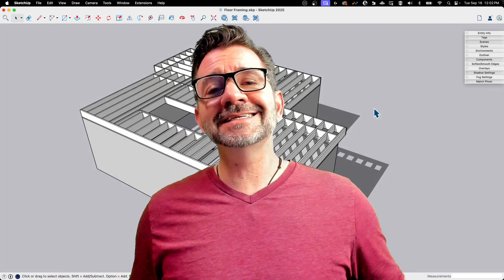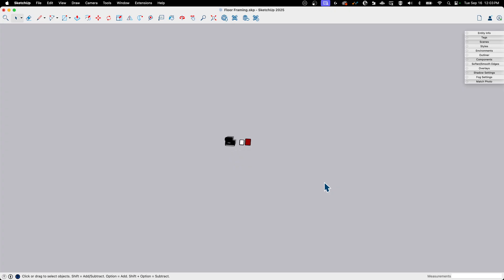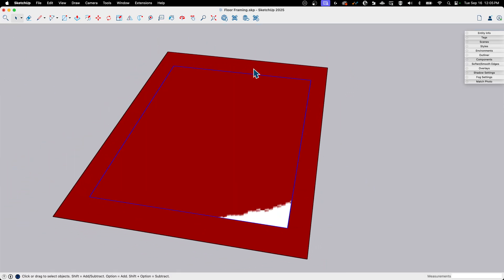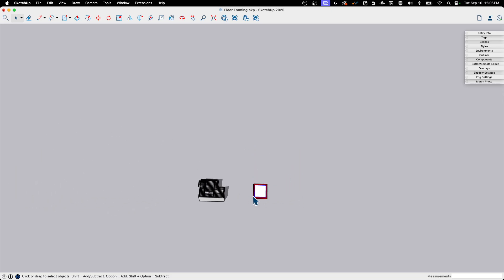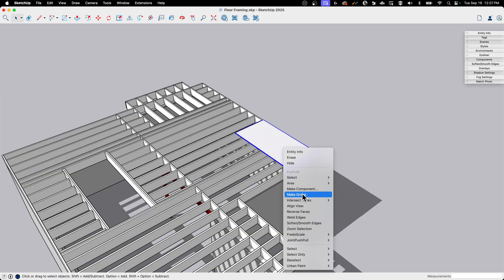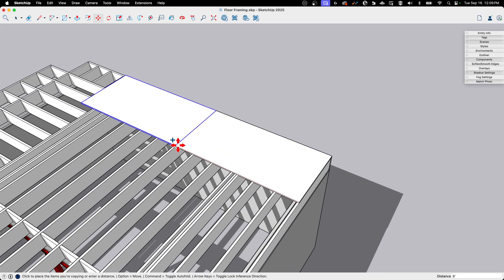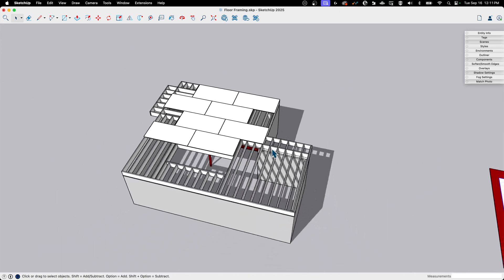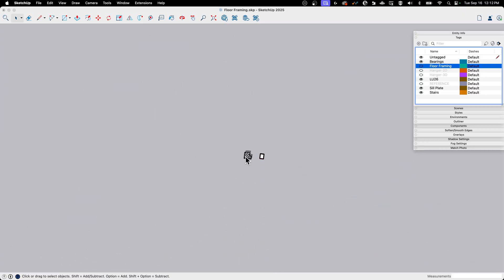6 Ways to Fix Z-Fighting & Bleed Through in SketchUp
Z-fighting happens when two faces occupy the same space and try to show through the other. Bleed-through is when an edge shows up through a face or object. Both are avoidable, and Aaron is here to show you how.